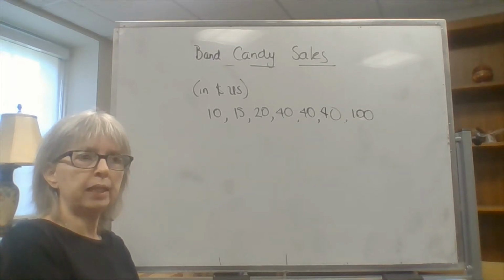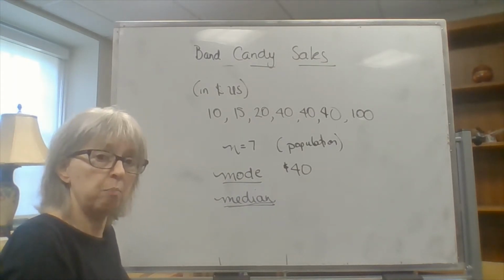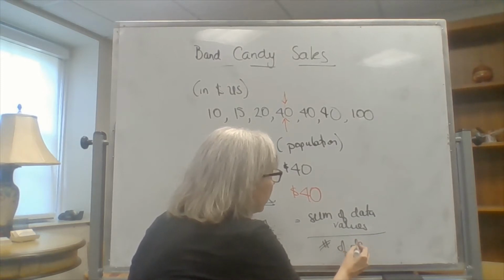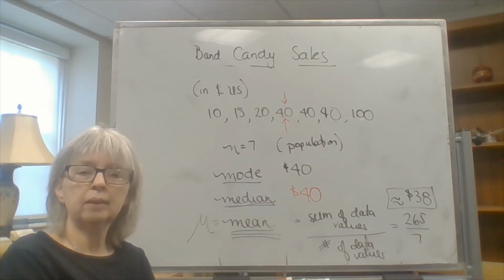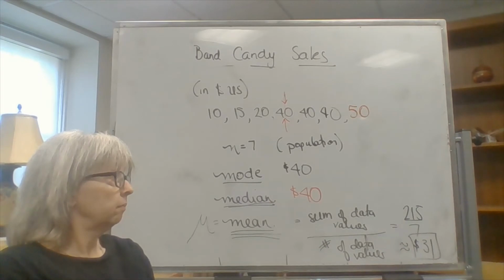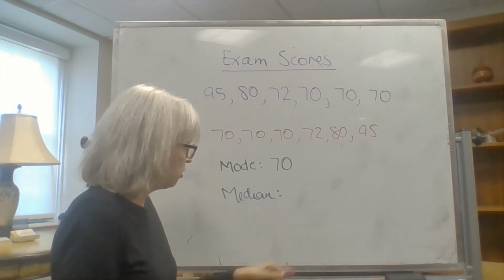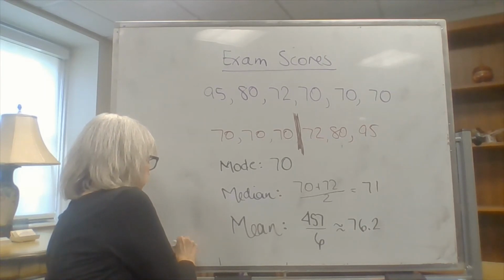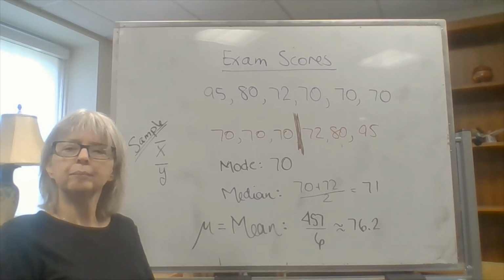MATH 060 Measures of Central Tendency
Introduction to mean, median, and mode of small data sets (population or sample).

00:00 Sales Example
1:35 Population Size (n)
2:30 The Mode
4:49 The Median
7:56 The Mean
10:52 Choosing a Descriptor
18:58 Exam Scores Example
20:05 Choosing an "Average"